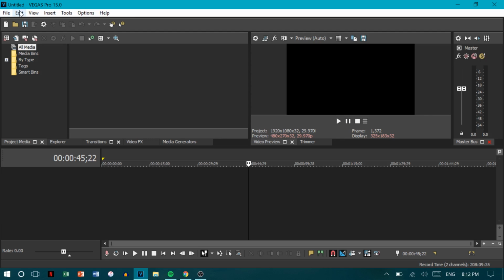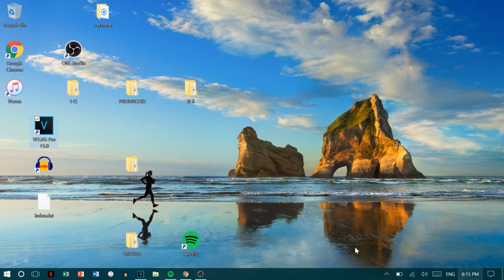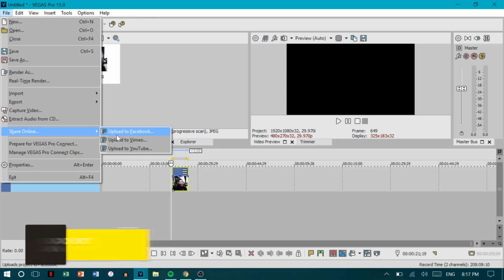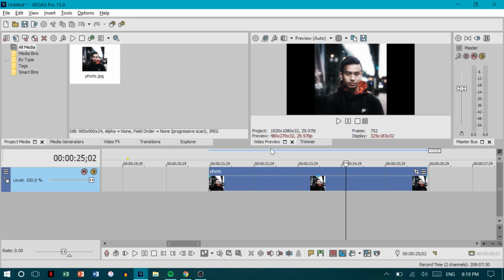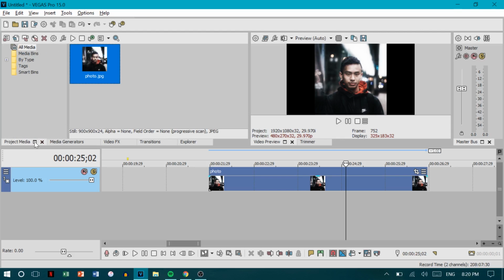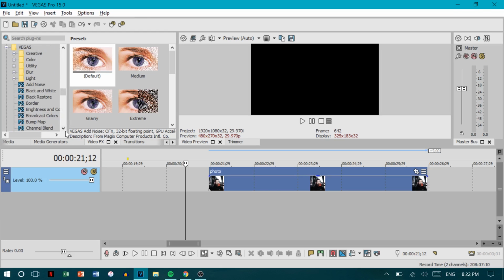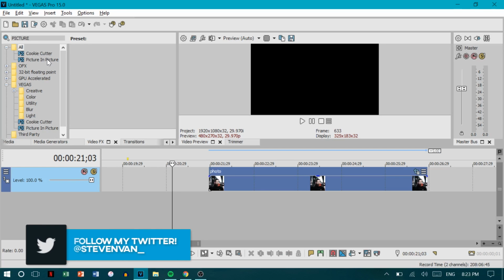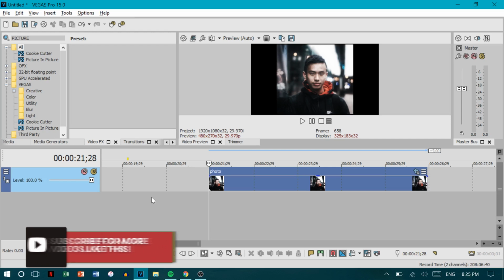MAGIX Vegas Pro 15 Overview: Night Mode, FASTER Rendering, and NEW Render Queue! (2017)